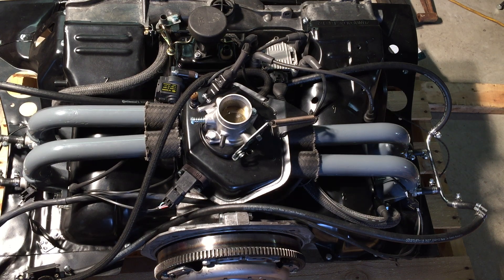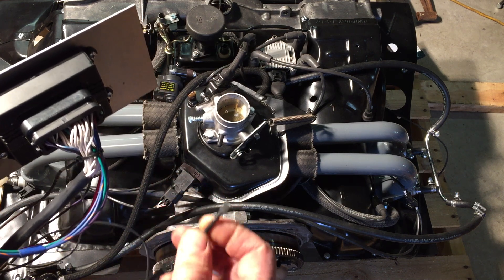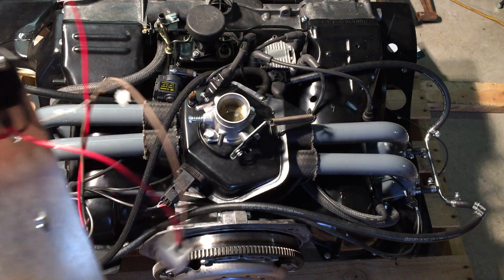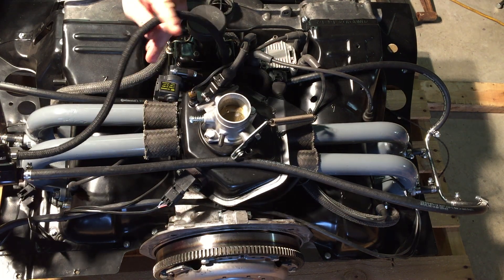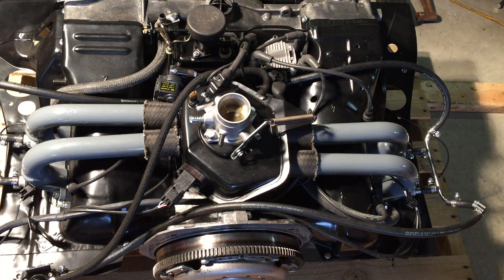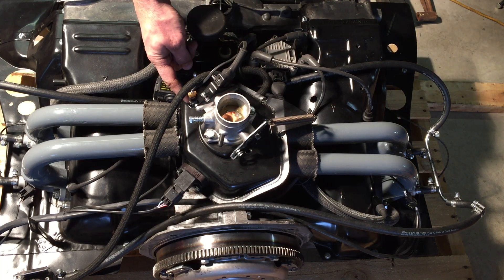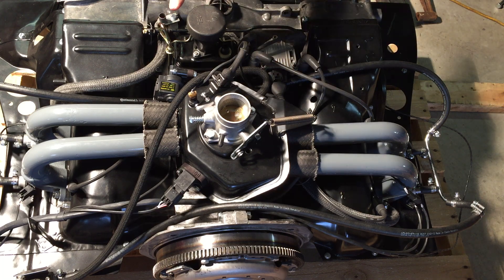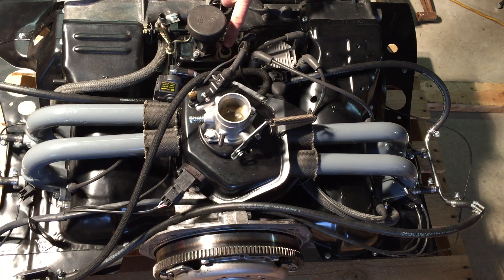Fuel Injection Walkthrough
A quick overview of my Porsche 914 -- MicroSquirt fuel injection setup.